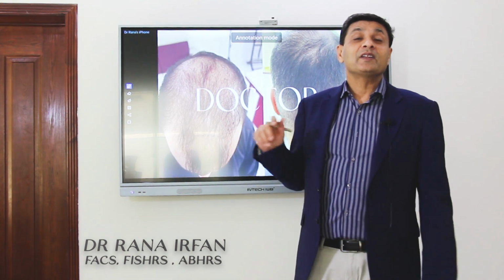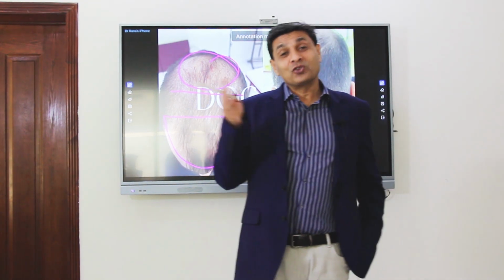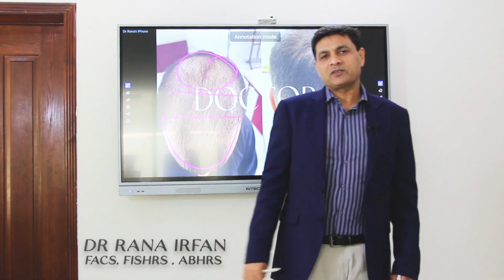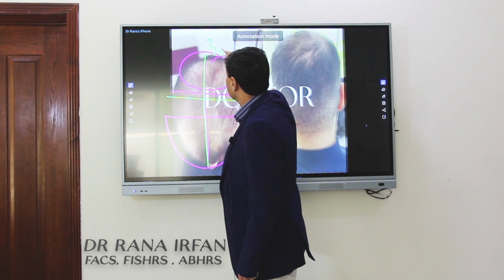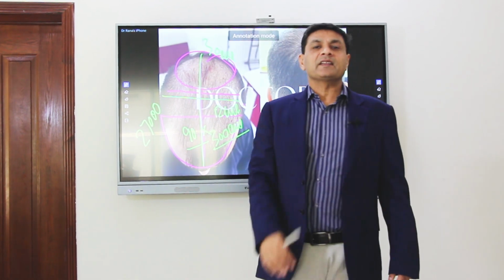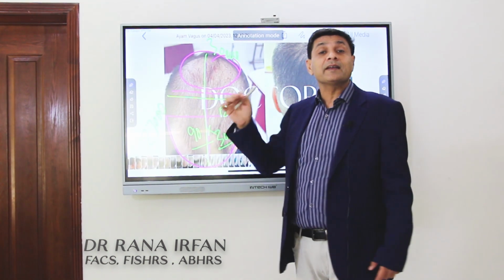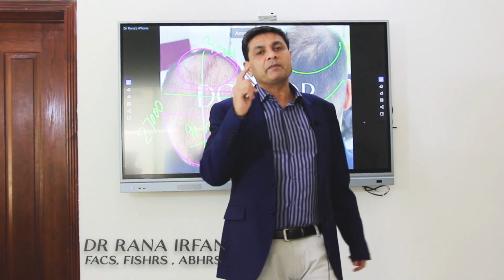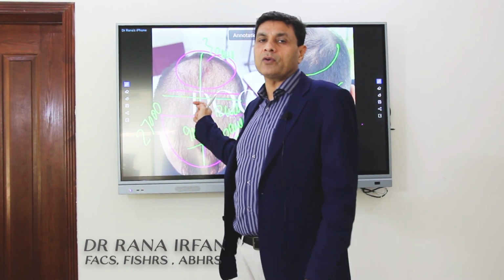FUT vs FUE Hair Transplant Surgery: Detailed Comparison | Dr. Rana Irfan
Hair Transplant Surgery FUT vs FUE: Comprehensive Analysis by Dr. Rana Irfan

Choosing the right hair transplant technique is crucial for achieving the best results. In this detailed video, Dr. Rana Irfan, a renowned hair restoration surgeon, provides an in-depth comparison between the two most popular hair transplant methods — FUT (Follicular Unit Transplantation) and FUE (Follicular Unit Extraction).

Dr. Irfan explains the key differences between FUT and FUE in terms of procedure, recovery time, scarring, graft quality, and suitability for different types of patients. He breaks down the advantages and disadvantages of each technique, helping viewers understand which method might be best depending on their individual hair loss condition, donor hair availability, lifestyle, and aesthetic goals.

Topics covered include:

Step-by-step explanation of FUT and FUE procedures

Healing times and post-operative care for both methods

Scarring patterns: linear vs dot scars

Graft survival rates and hair growth outcomes

Cost considerations and session length

Ideal candidates for FUT and FUE

Potential risks and complications

Real patient results and before/after comparisons

This video is an essential guide for anyone considering a hair transplant and wanting to make an informed decision about FUT vs FUE. Dr. Rana Irfan’s expert insights will help you weigh your options and set realistic expectations for your hair restoration journey.

🧠 What You’ll Learn:
Detailed procedural differences between FUT and FUE

How to choose the right technique based on your hair loss pattern

Pros and cons of each method explained clearly

What to expect during recovery and healing

Factors affecting the success and longevity of hair transplants

👨‍⚕️ About Dr. Rana Irfan:
Dr. Rana Irfan is a board-certified hair restoration surgeon with extensive experience in both FUT and FUE hair transplant techniques. He is dedicated to providing personalized care and the latest advances in hair restoration technology.

Dr. Rana Irfan's hair restoration